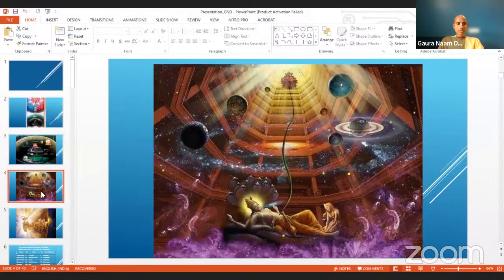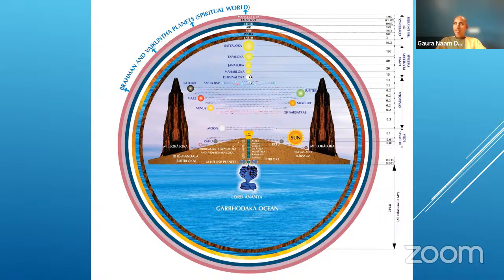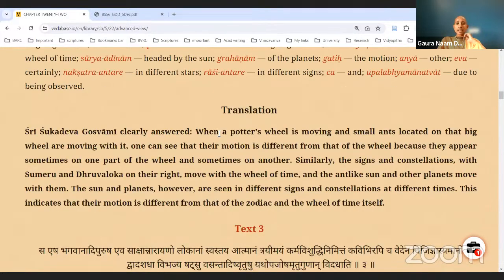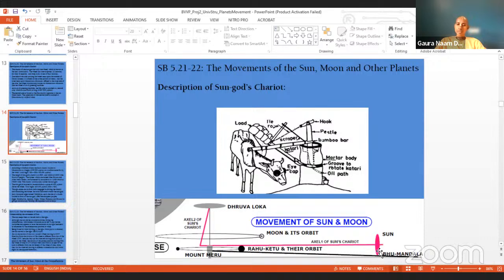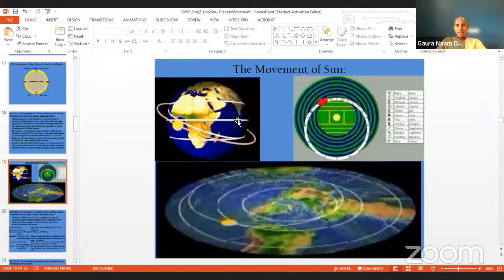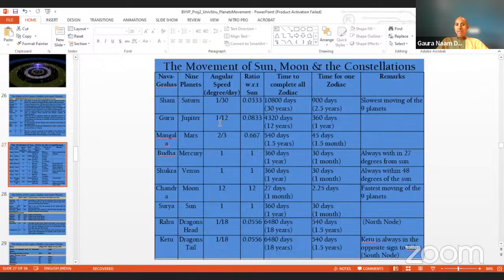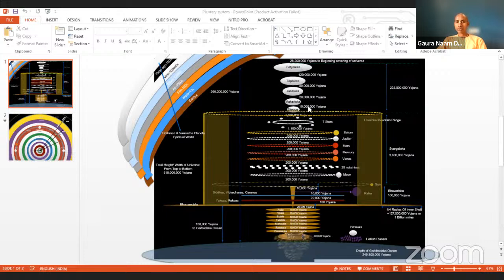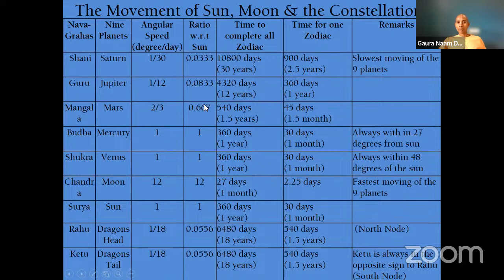Cosmology - part 3